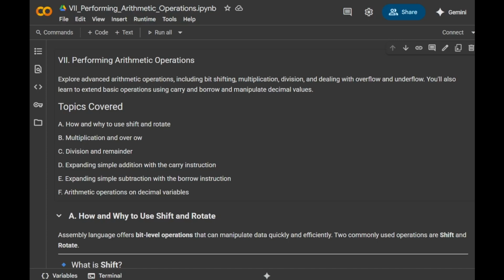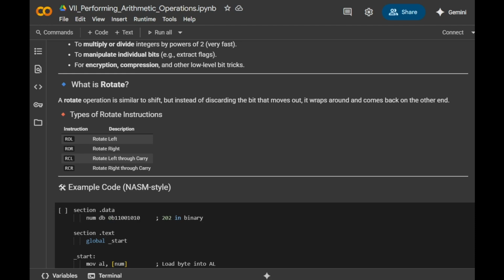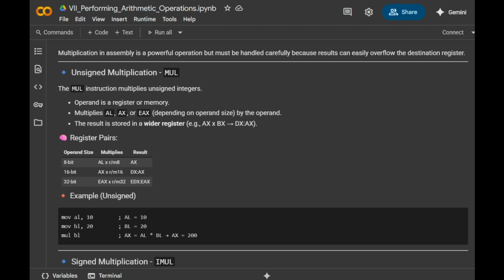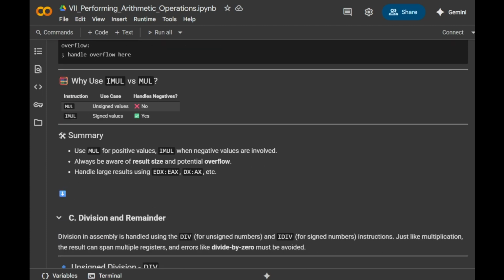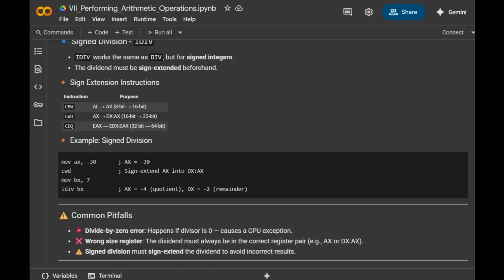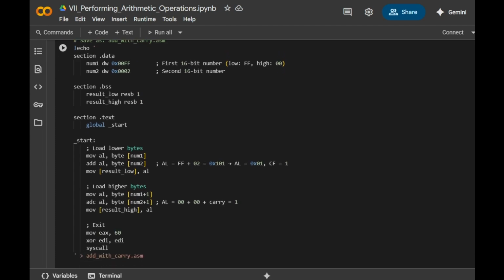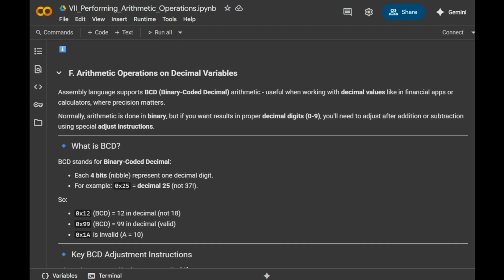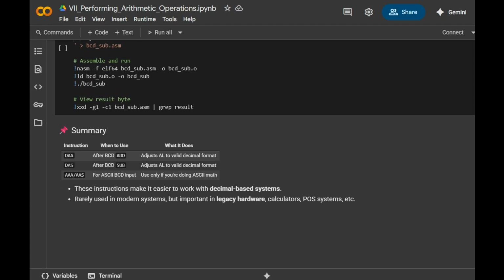VII. Performing Arithmetic Operations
A. How and why to use shift and rotate
B. Multiplication and over ow
C. Division and remainder
D. Expanding simple addition with the carry instruction
E. Expanding simple subtraction with the borrow instruction
F. Arithmetic operations on decimal variables